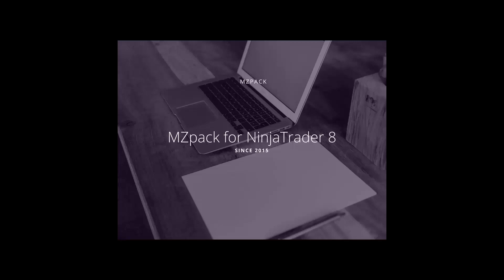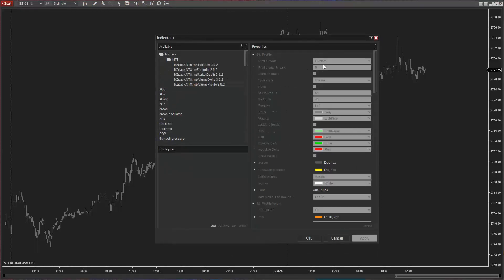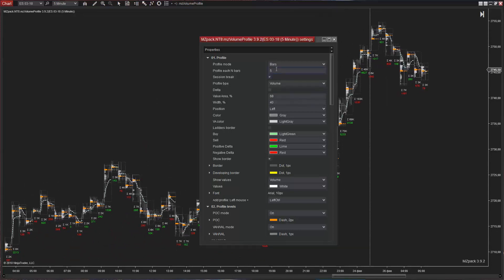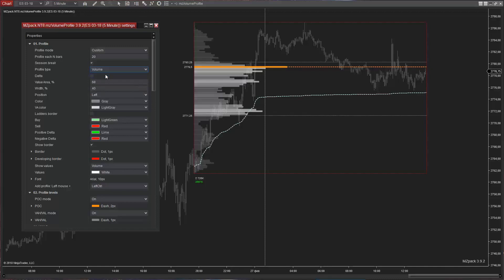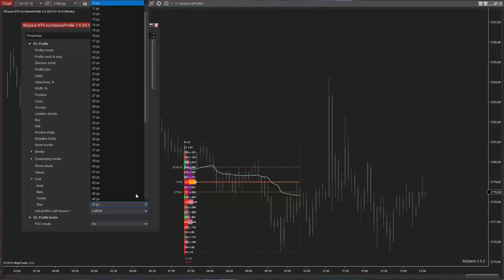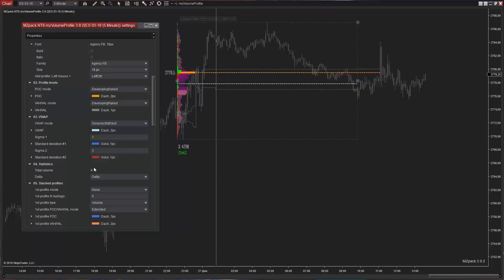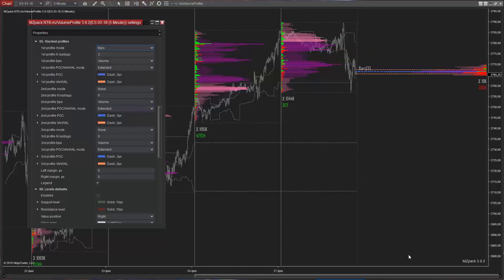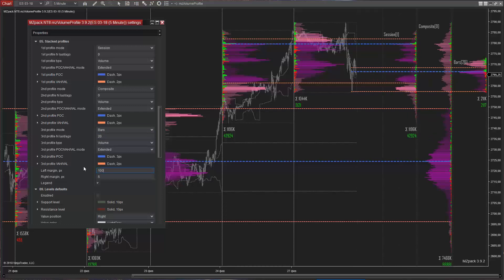MZpack for NinjaTrader 8 with John. E02: mzVolumeProfile Indicator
E02: mzVolumeProfile Indicator.
THE MOST ADVANCED VOLUME PROFILE INDICATOR for NinjaTrader 8.

Risk Disclosure

Futures and forex trading contains substantial risk and is not for every investor. An investor
could potentially lose all or more than the initial investment. Risk capital is money that can
be lost without jeopardizing ones’ financial security or life style. Only risk capital should be
used for trading and only those with sufficient risk capital should consider trading. Past
performance is not necessarily indicative of future results.